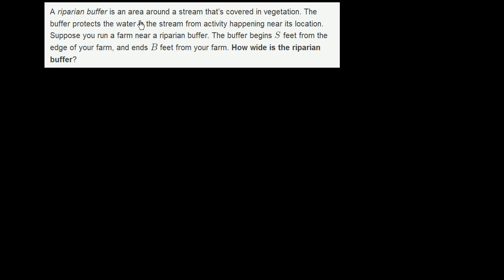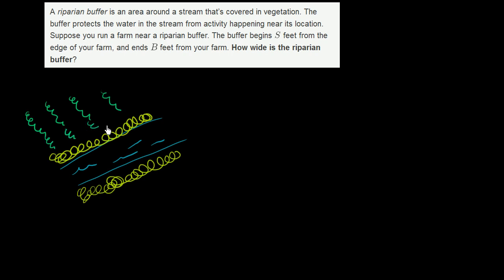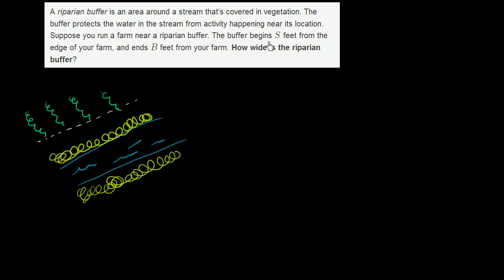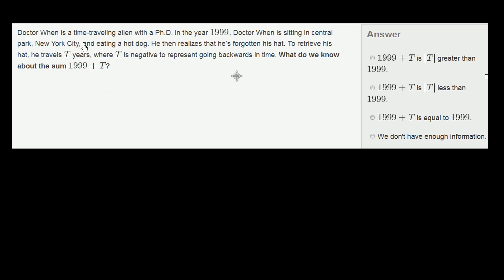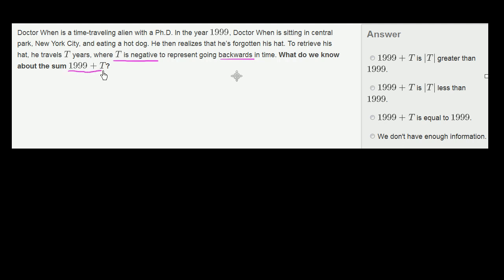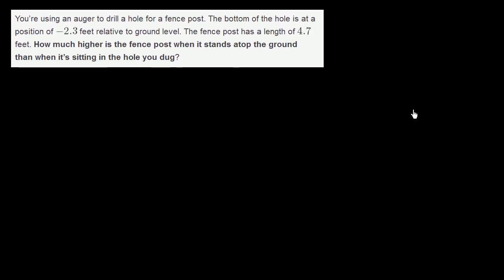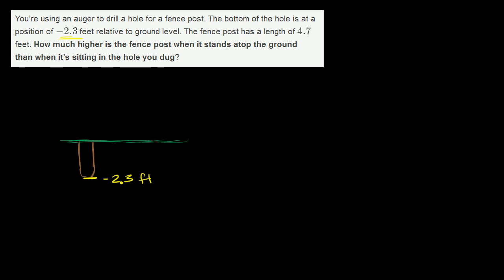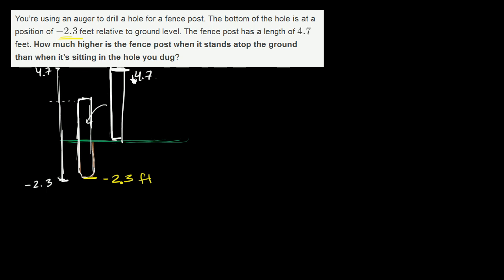Constructing and interpreting absolute value | Pre-Algebra | Khan Academy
Apply an understanding of absolute value and adding/subtracting negative numbers to solve word problems.